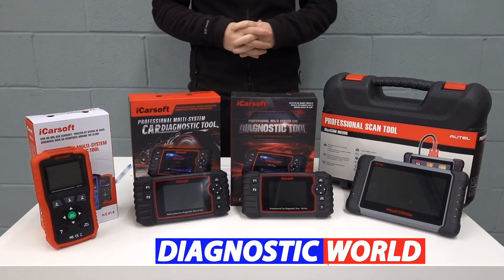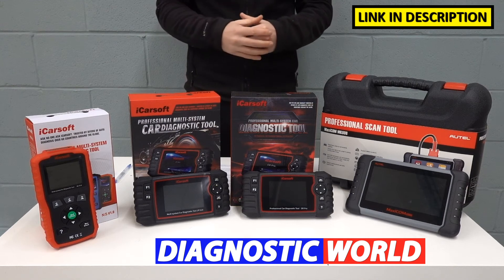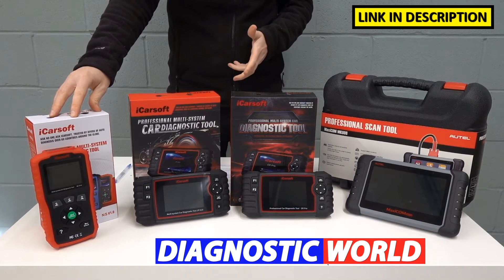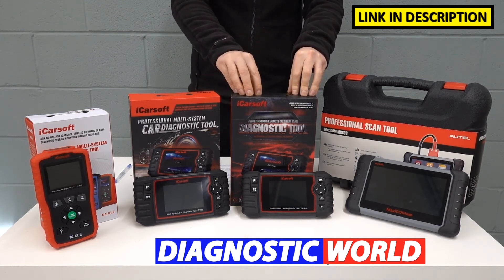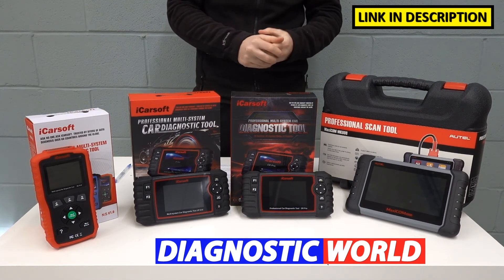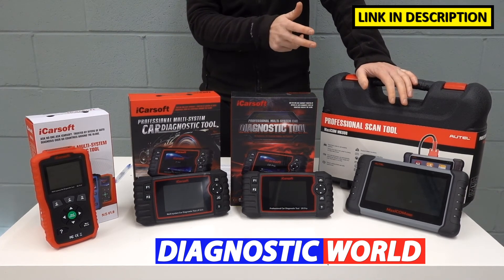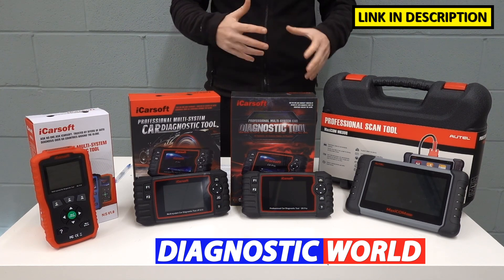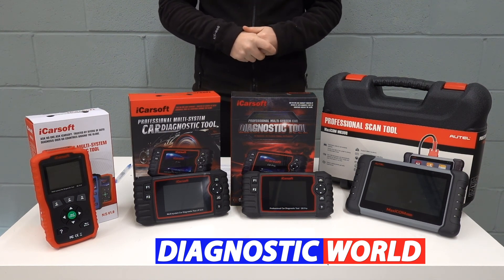These are the best Nissan & Subaru OBD2 Diagnostic Scan Tools Scanners in 2021 & 2022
Watch this short guide to see the best OBD2 scan tools for your Nissan & Subaru